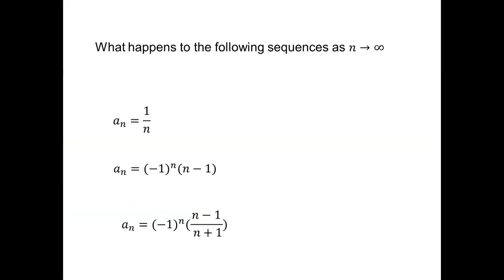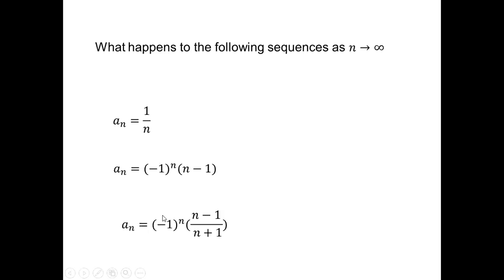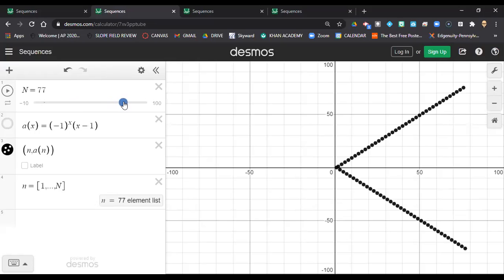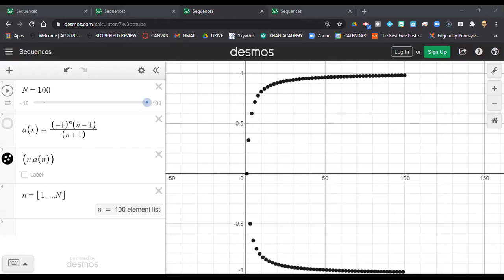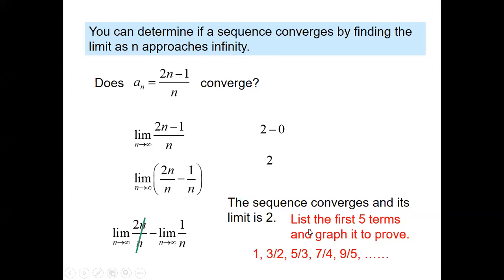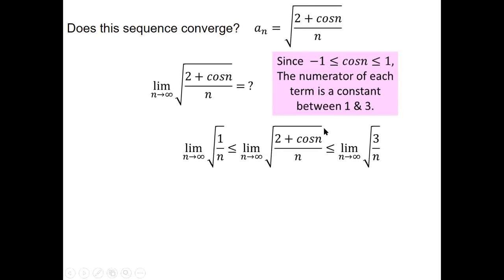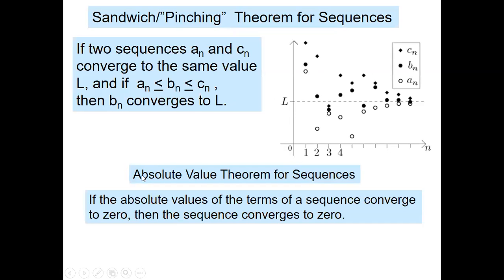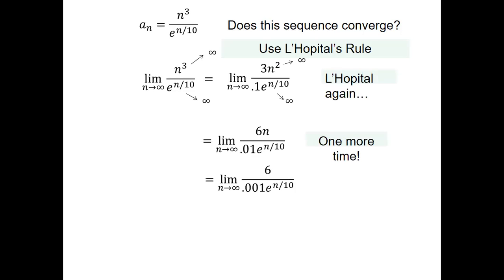8-1 Sequences - Converging & Diverging